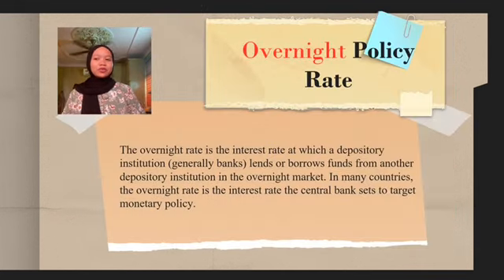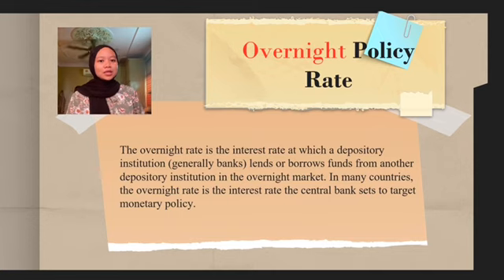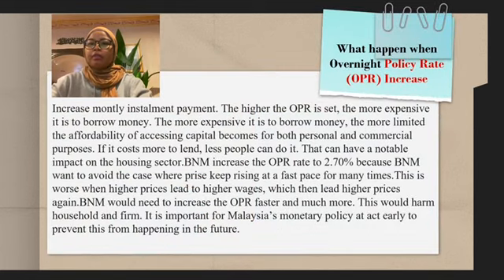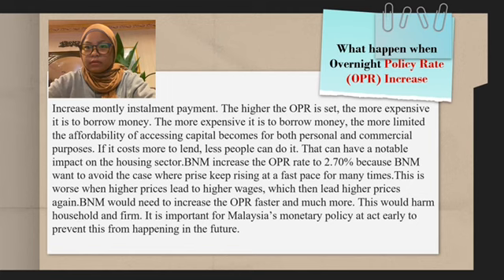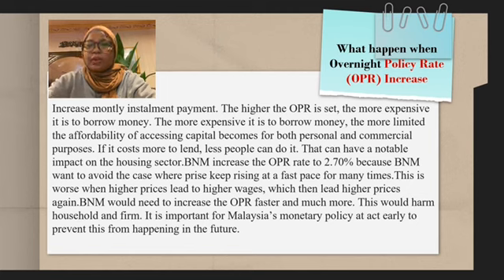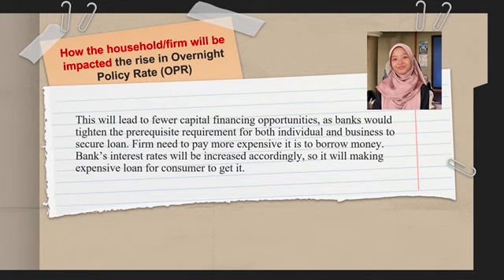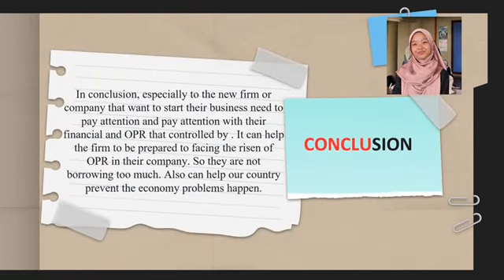PROBLEM SCENARIO | DPB20033 MACROECONOMIC